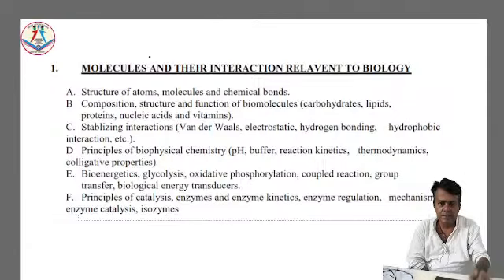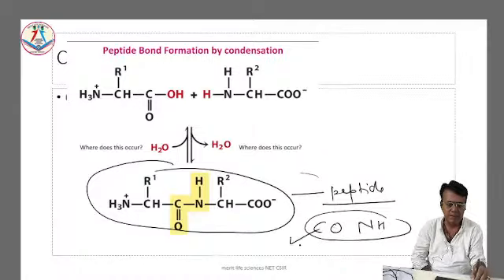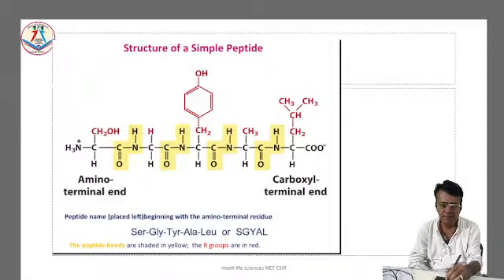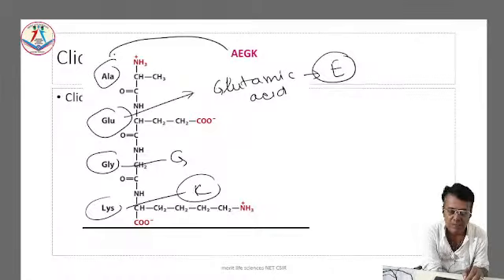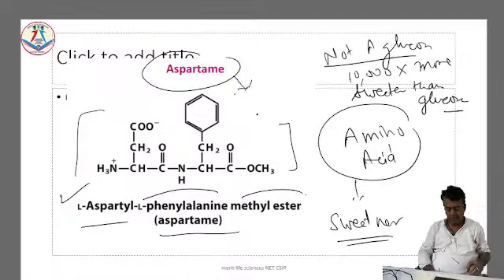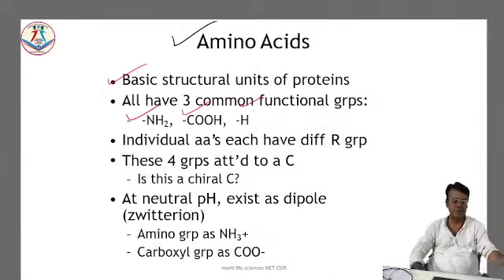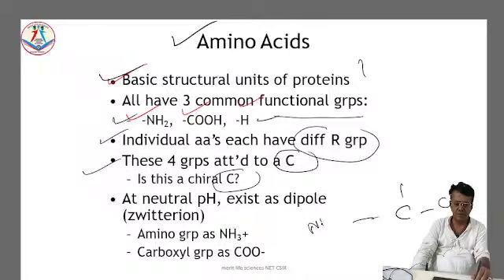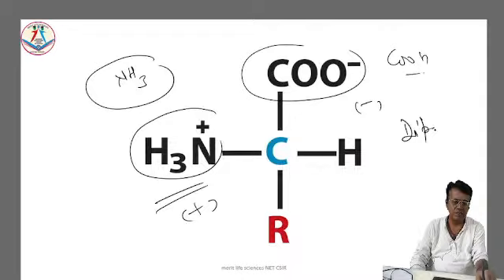Copy of meriit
live class csir neet